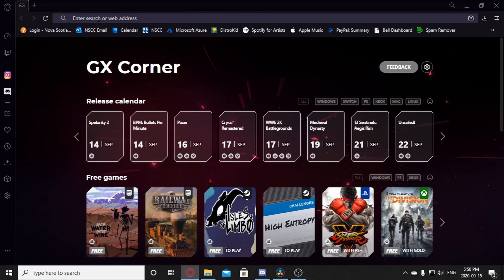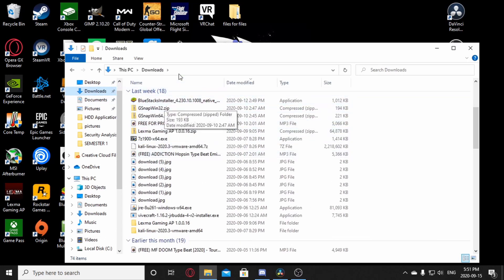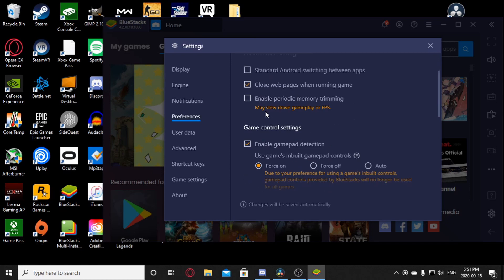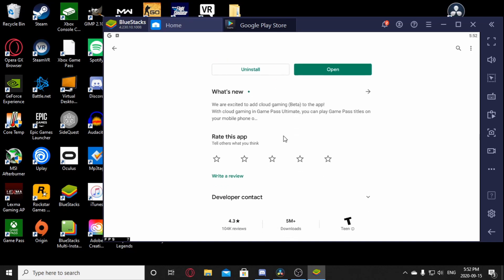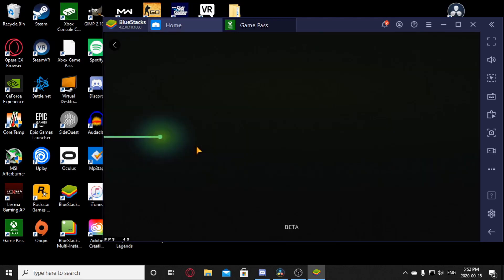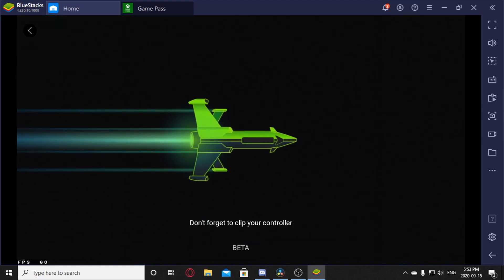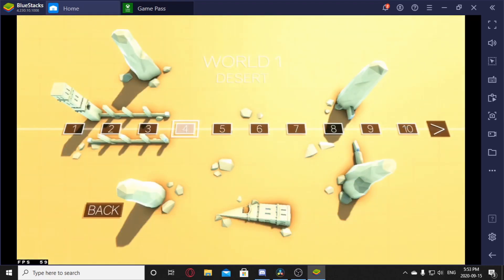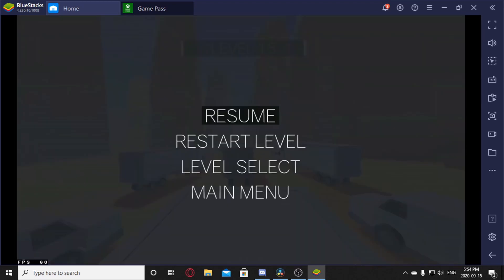How to get Project xCloud Xbox Game Pass on PC (WORKING September 2020!)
Quick tutorial on how to get Project xCloud (Game Pass) for people who cant play on their phone with a Bluetooth controller or just want to play on PC hope you all enjoy!